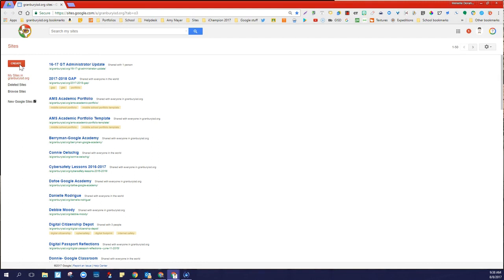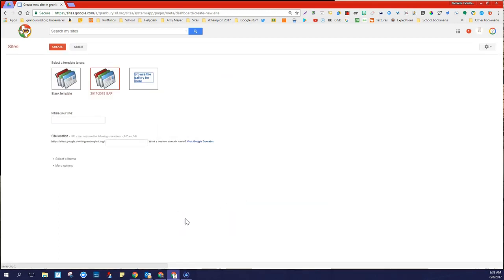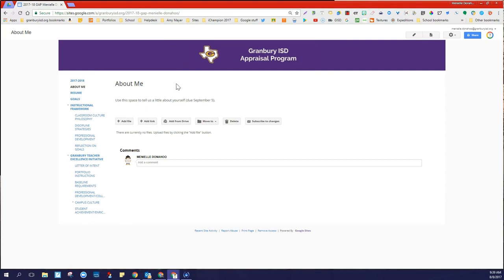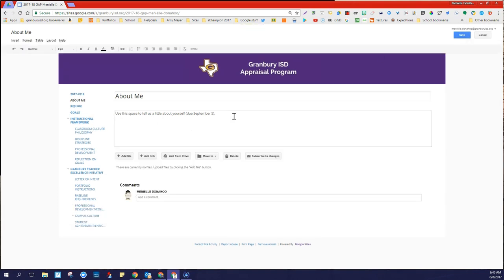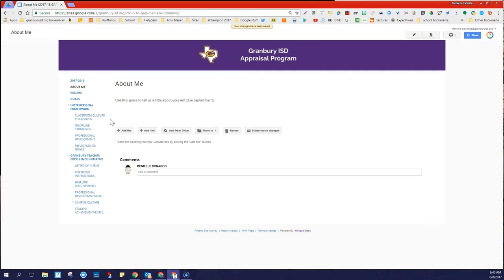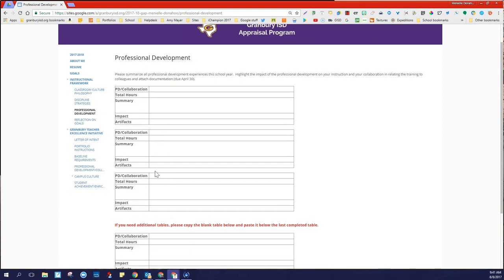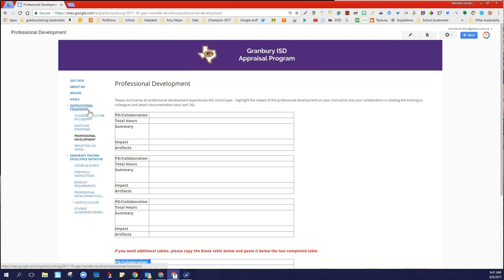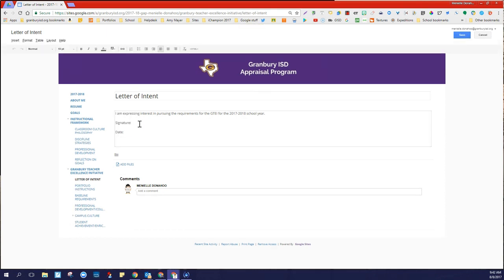Creating Your GAP Portfolio